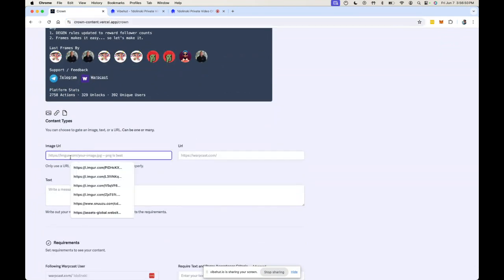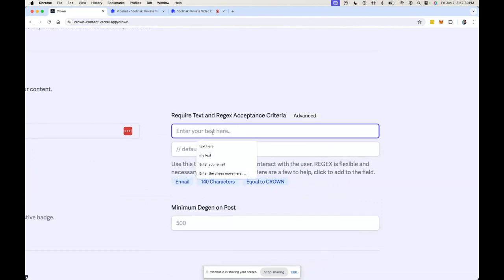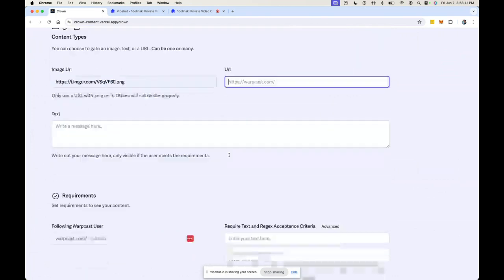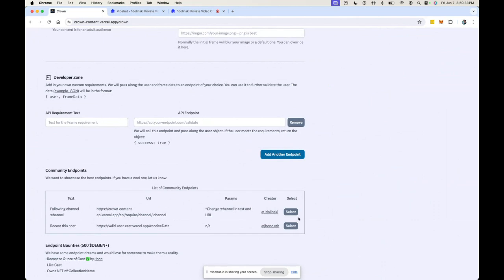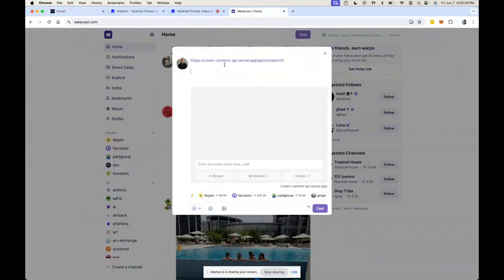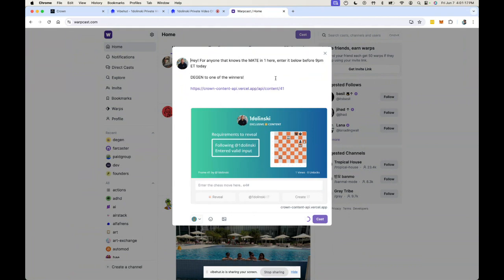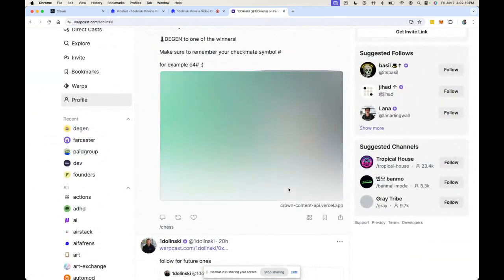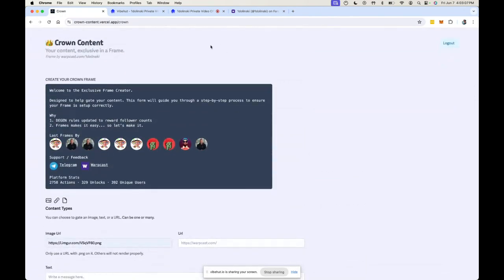HOW to GATE Your Content With Frames in 7 mins (w/ Example)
In this video, we introduce several significant updates to Crown Content on Warpcast.com We've enhanced the functionality and flexibility to help you get content in any way you want. Here's a breakdown of the new features

Image URL Handling:

Ensure you use PNG format for images.
GIFs are currently not supported but might be in the future.
New Input Box:

Added flexibility to require input from users.
Safe for Work Button:

Mark content as not safe for work if necessary.
Initial Frame Control:

Added the option to control the first image shown in the frame.
Multiple Endpoints for Requirements:

Track various actions like recasting, liking, or owning an entity.
Community contributions for endpoints are welcomed.
We also showcase a live example of these features in action with a chess game frame. Watch the video to see how you can leverage these updates to enhance your content gating and user engagement.